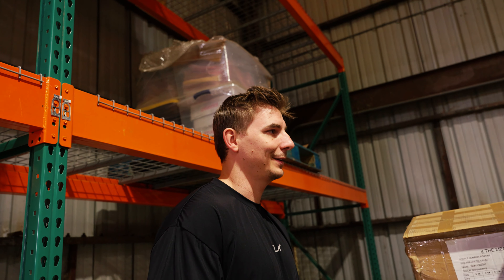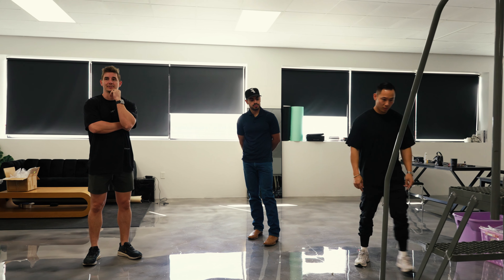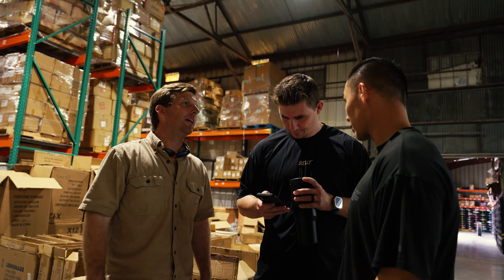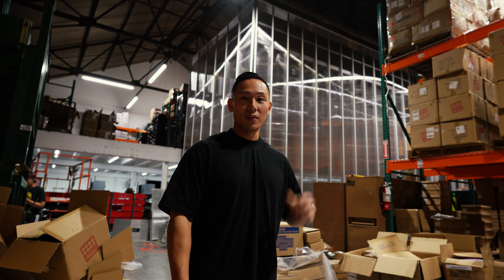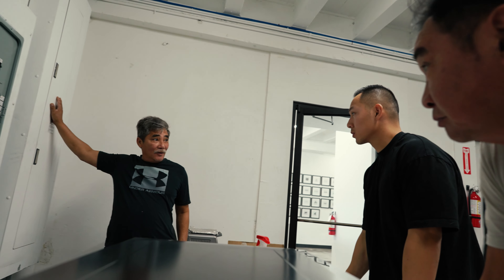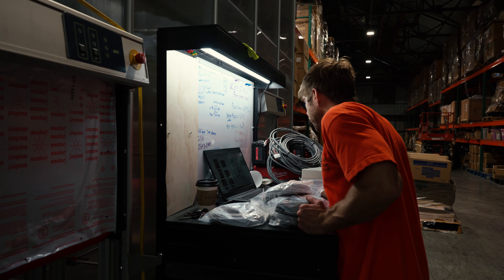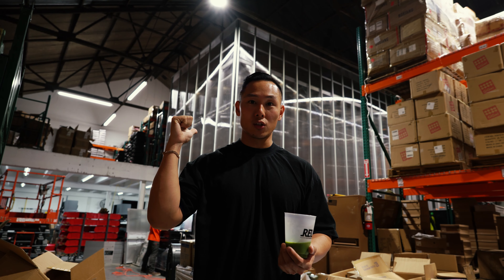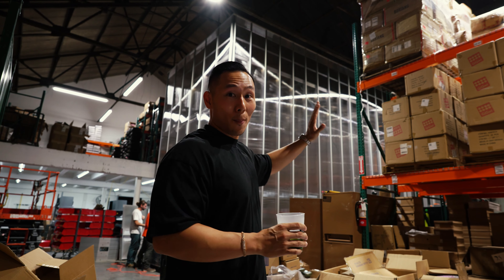Implementing Automation into our 3PL | Pio Warehouse System